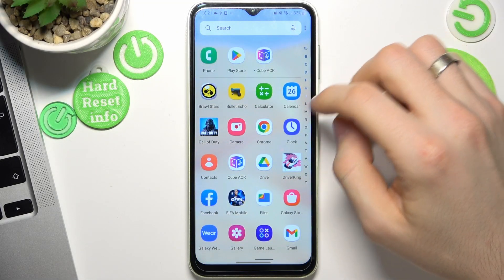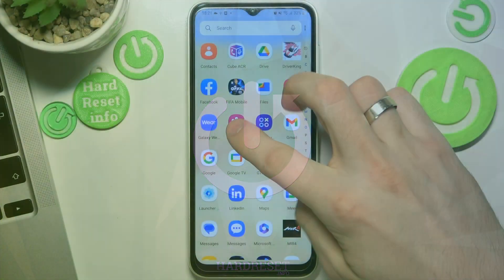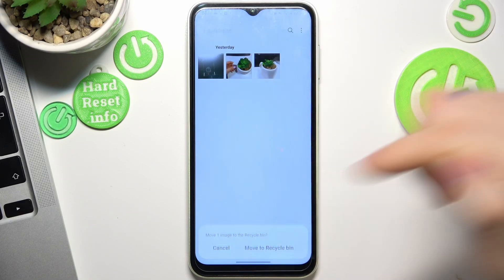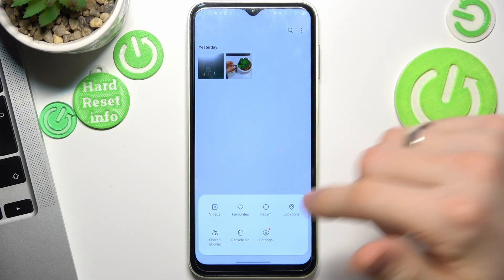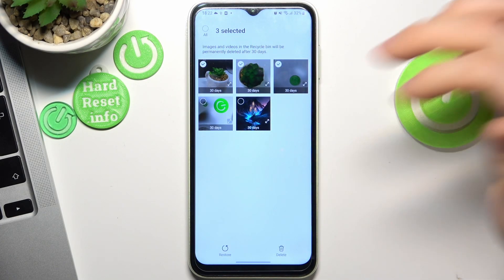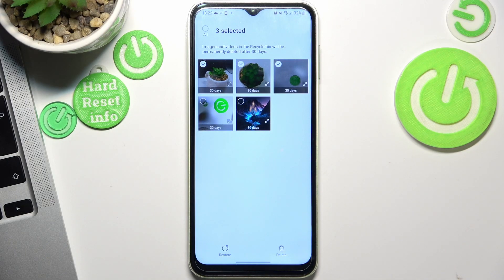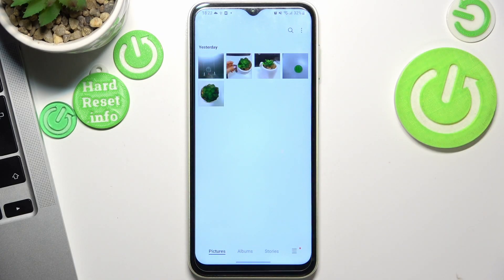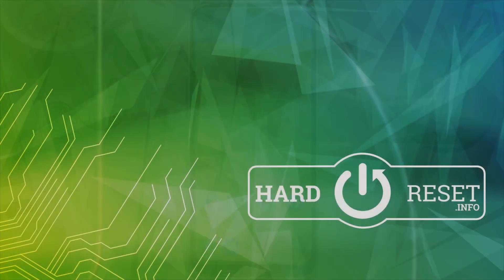How to Recover Deleted Photos and Videos on SAMSUNG Galaxy A14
Hi! Have you accidentally deleted photos or videos from your Samsung Galaxy A14? Don't worry! In this video, we'll show you how to recover recently deleted photos and videos on your Galaxy phone with ease!

How to recover deleted photos and videos on SAMSUNG Galaxy A14? How to recover removed photos and videos on SAMSUNG Galaxy A14? How to find removed photos and videos on SAMSUNG Galaxy A14?